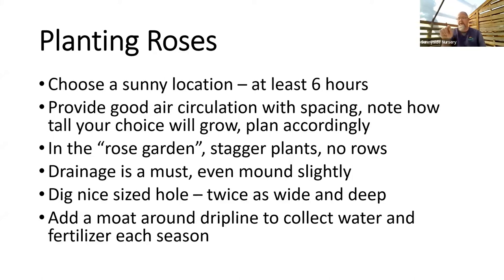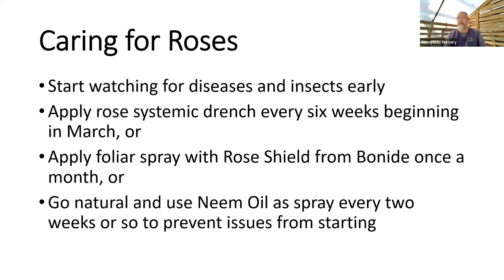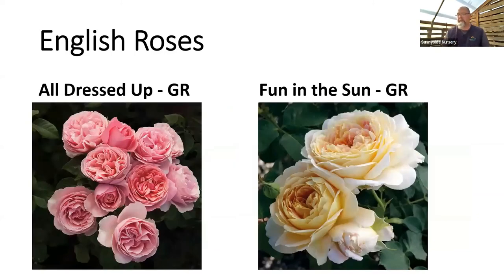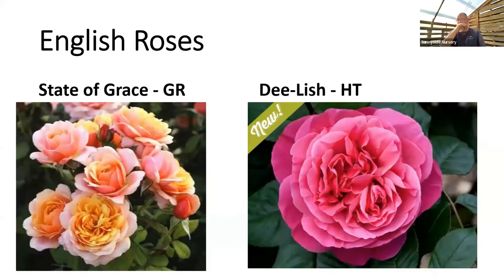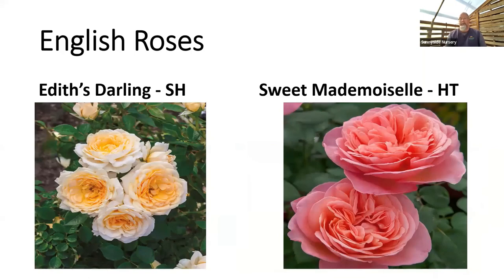For The Love of Roses 2022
Sunnyside Nursery Zoom Class Roses 2/13/22